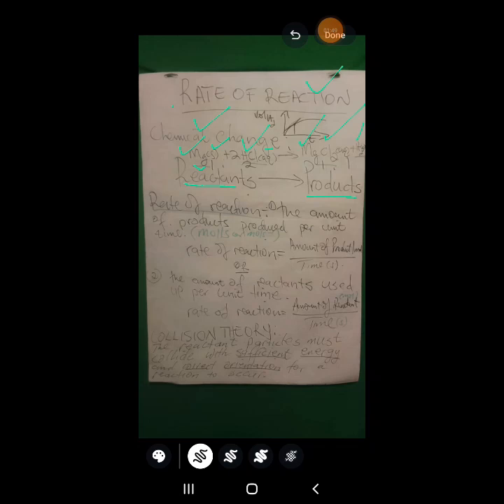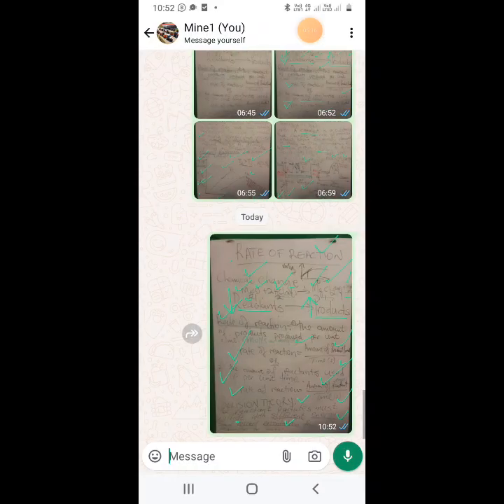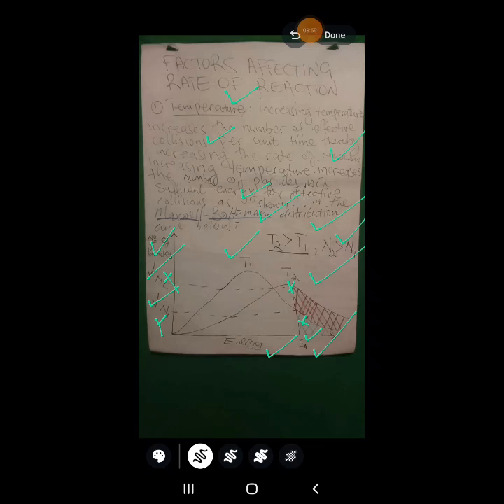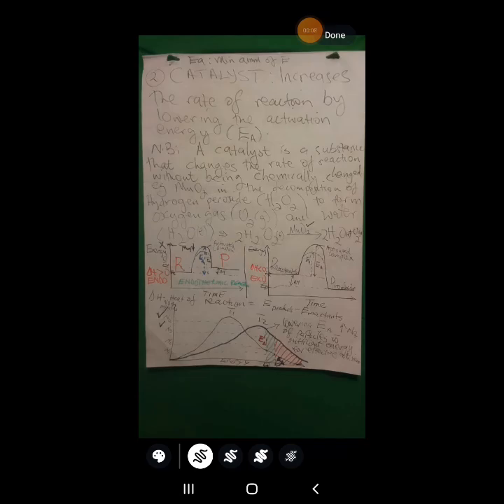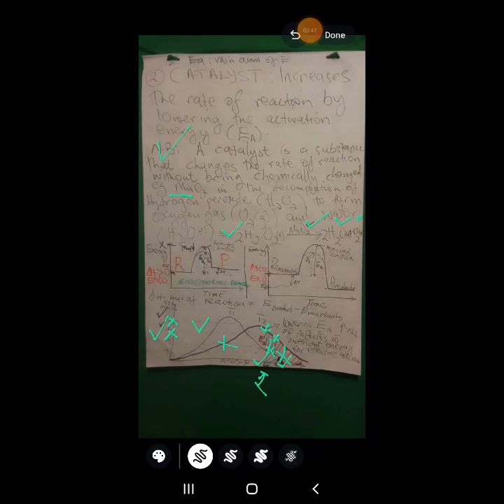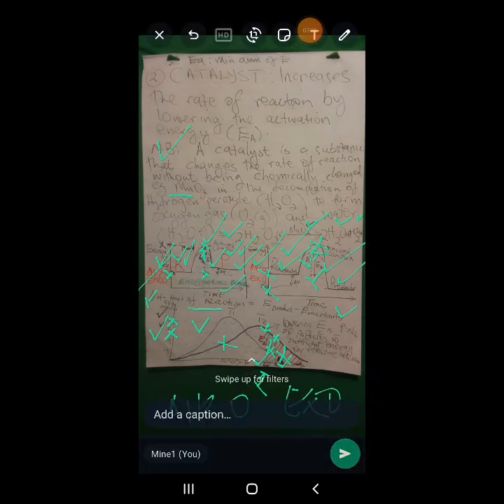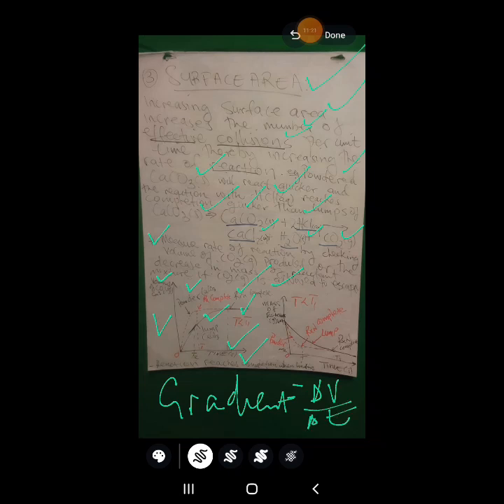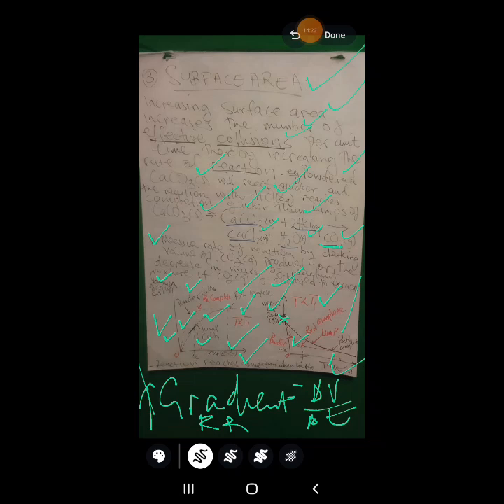Chemistry: Chemical Change And Rate Of Reactions Full Lesson With Exam Notes.